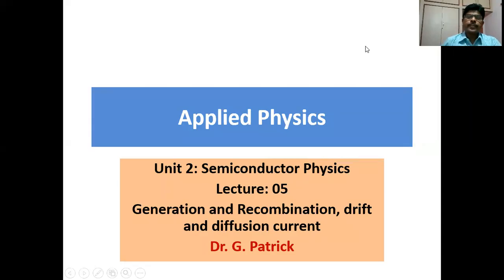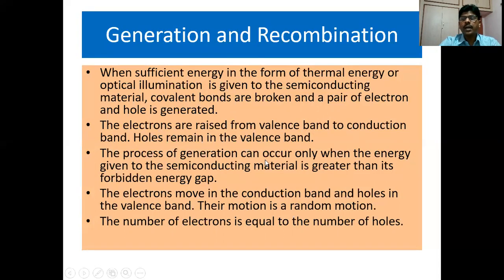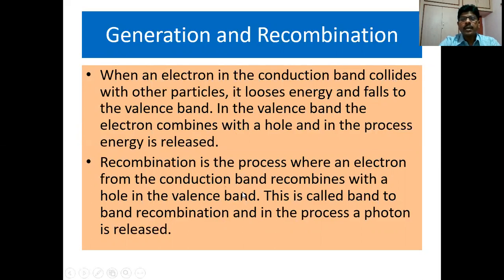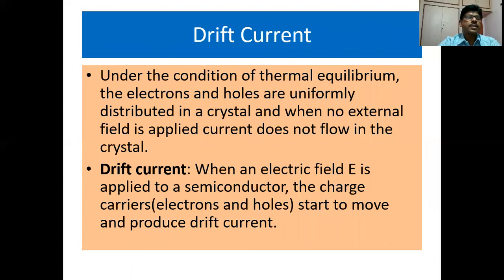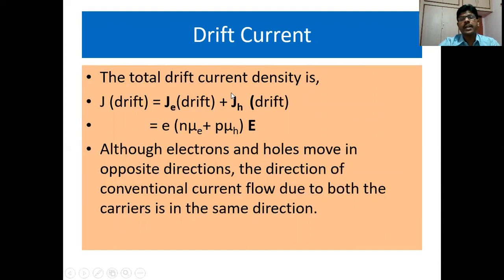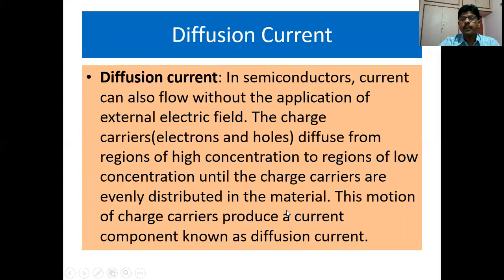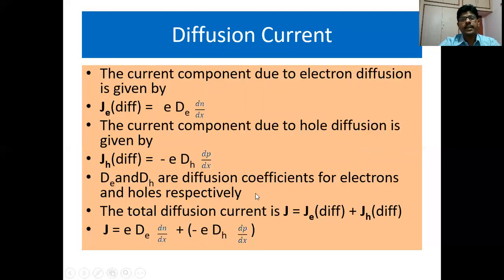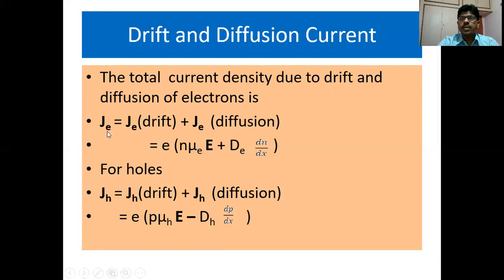AP Unit 2 Lecture 05 Generation and Recombination, drift and diffusion Dr G Patrick